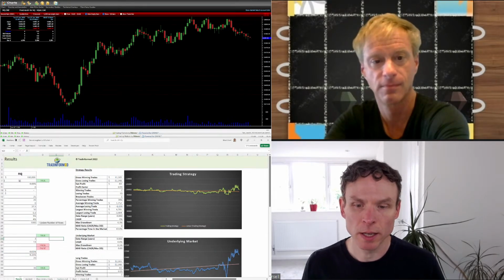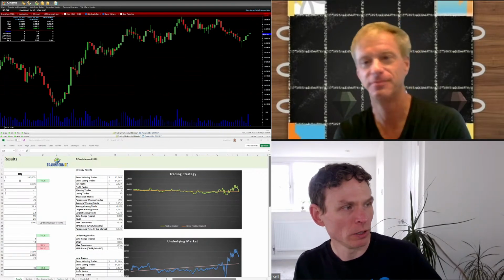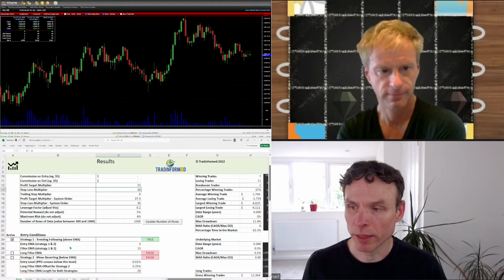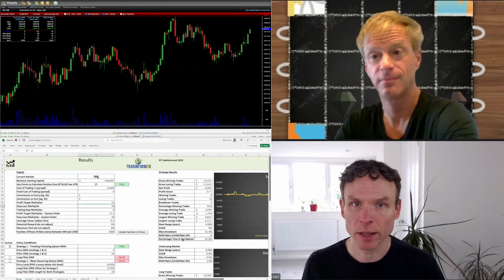Automated Excel Trading Demo - Livestream